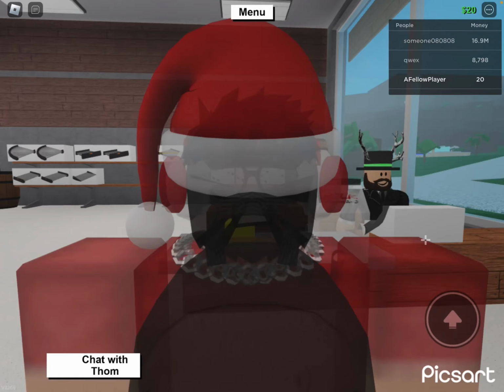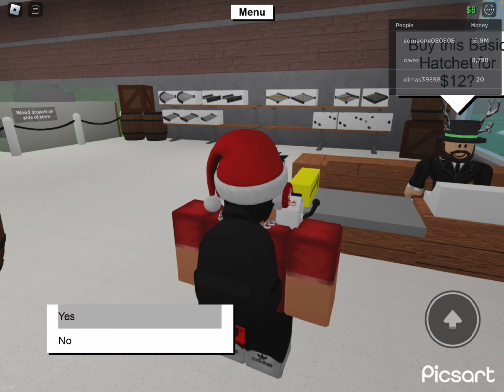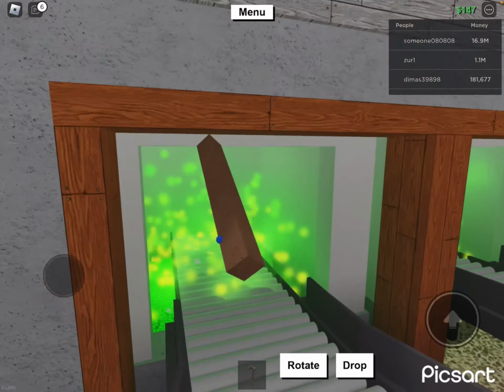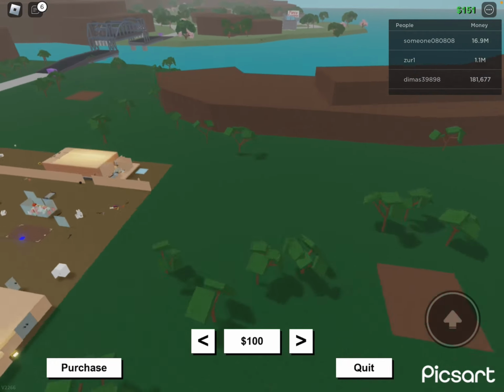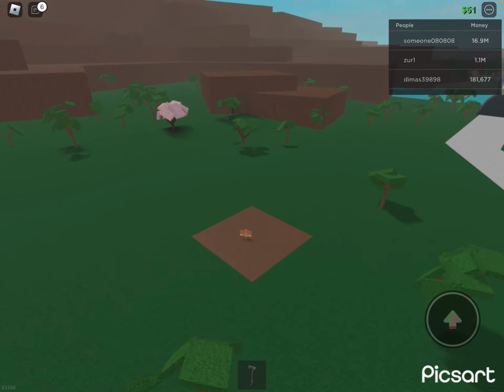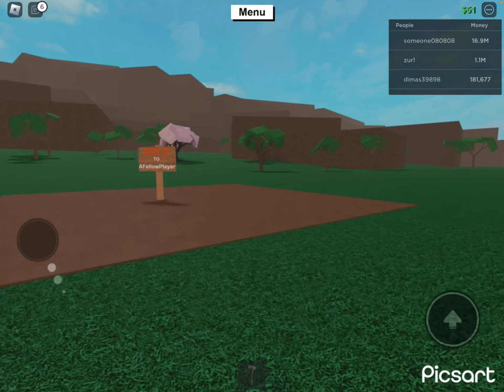Lets play series!#1 part 1